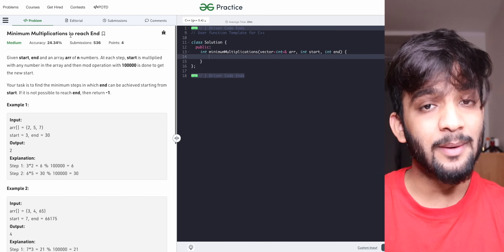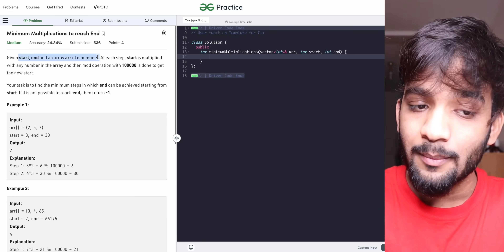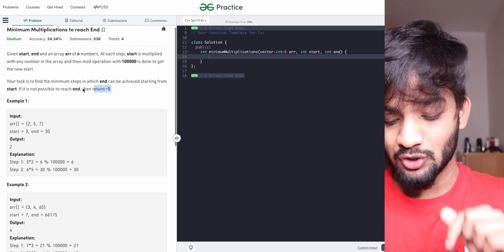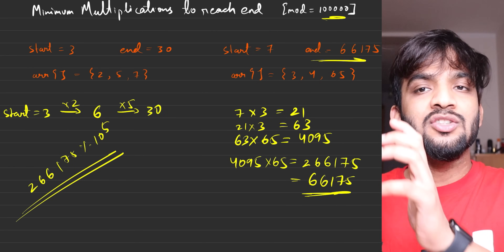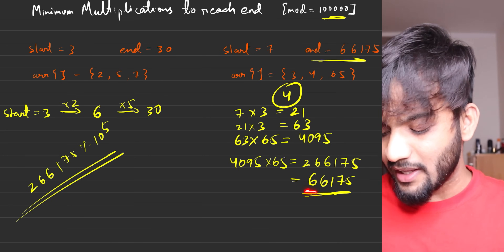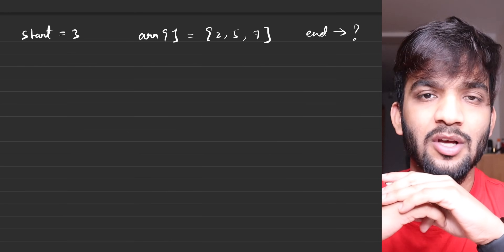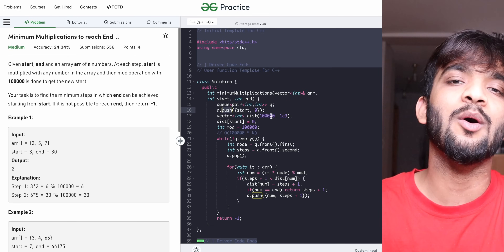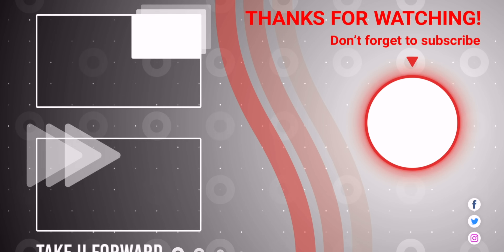G-39. Minimum Multiplications to Reach End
Minimum Multiplications to Reach End